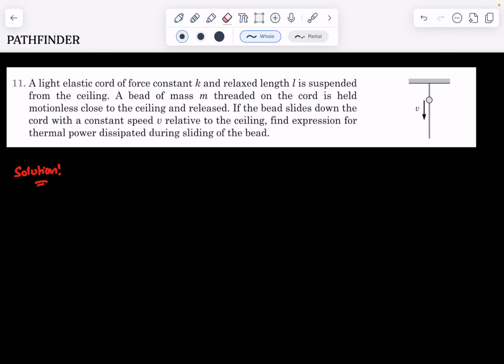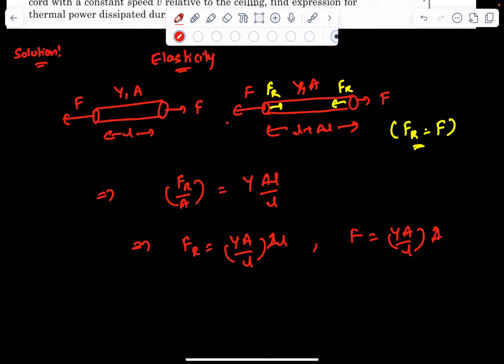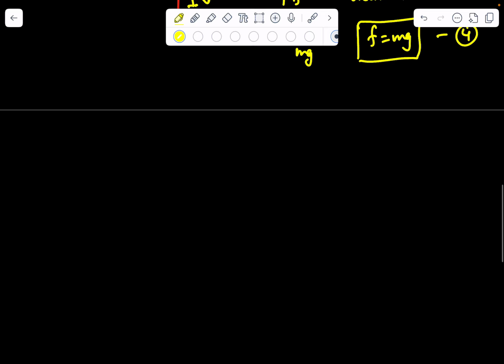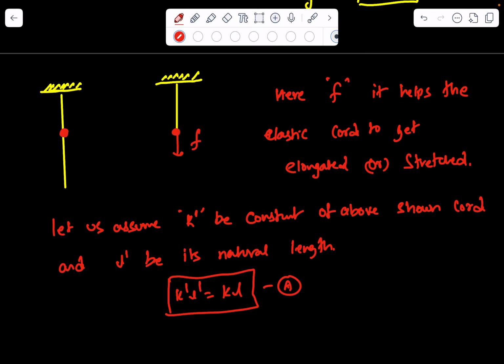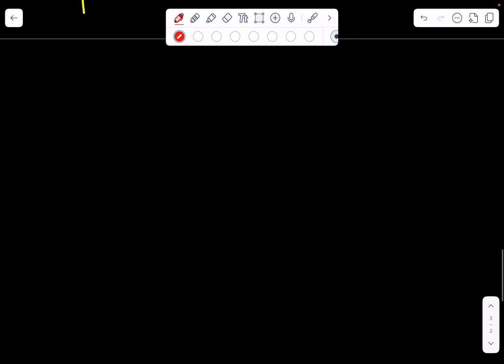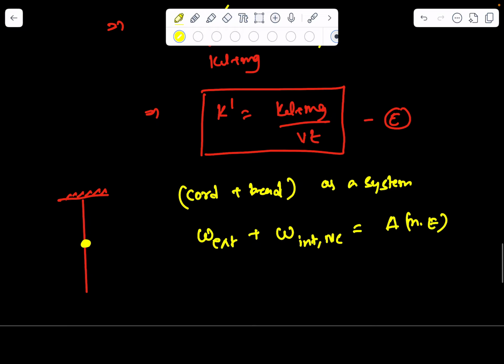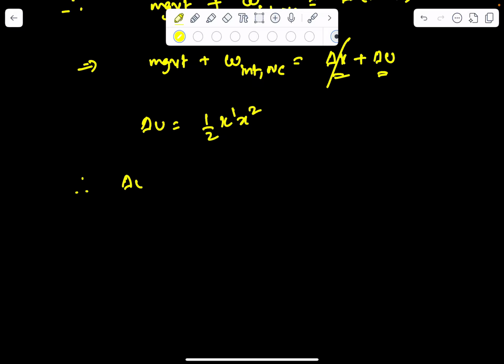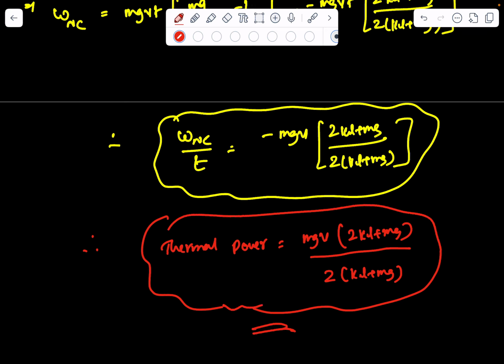Elastic Cord & Work: Pathfinder Problem Explained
Pathfinder’s elastic cord and work-energy problem explained with clear step-by-step reasoning. Covers variable force, extension, and total work done on the system. Ideal for JEE Main, JEE Advanced, and Olympiad preparation.